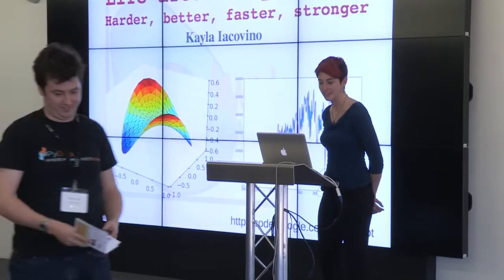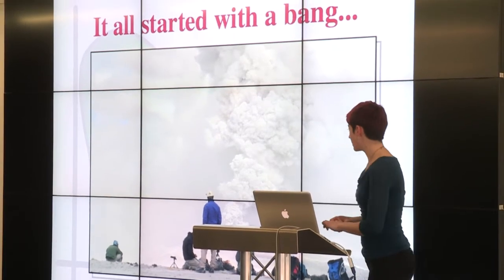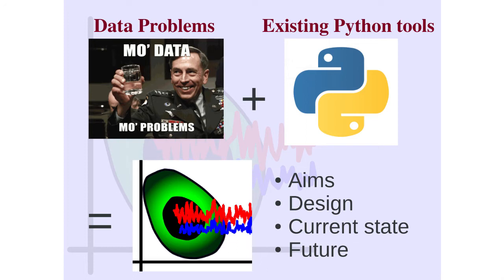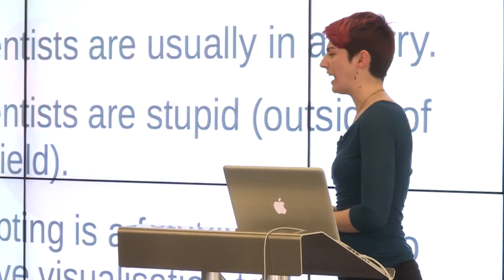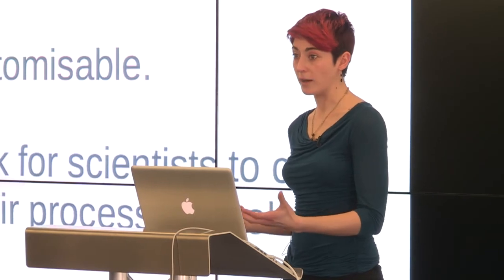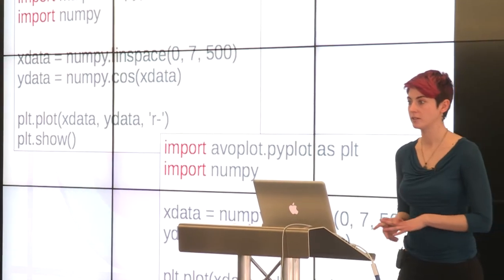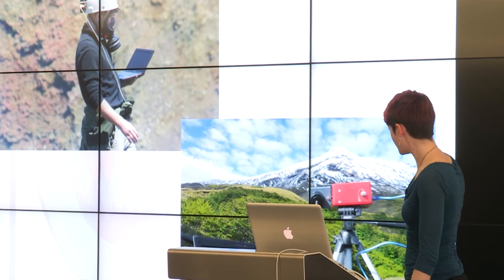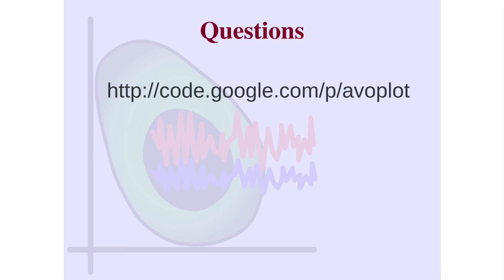PyDataLondon2014 Day2 KaylaLacovino v1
00:00 Welcome!
00:10 Help us add time stamps or captions to this video! See the description for details.